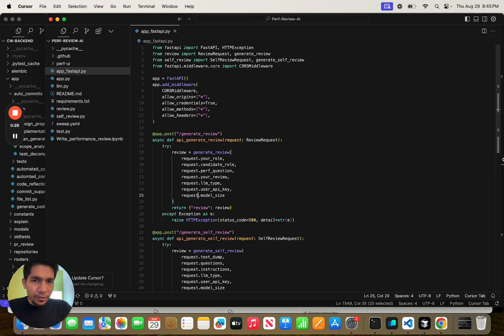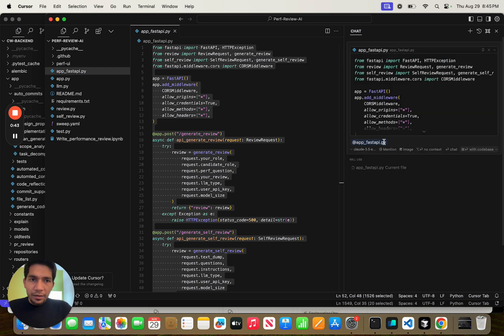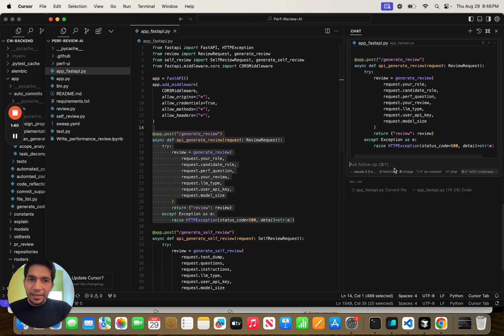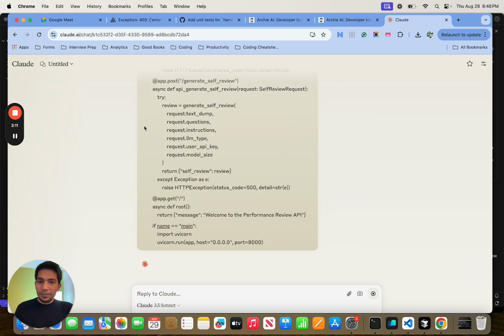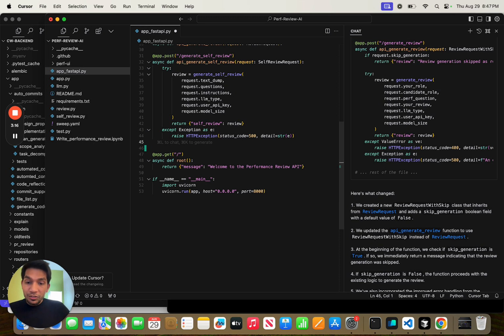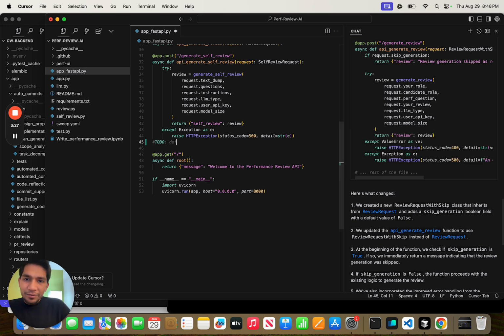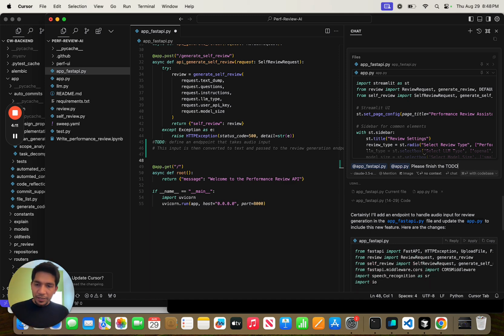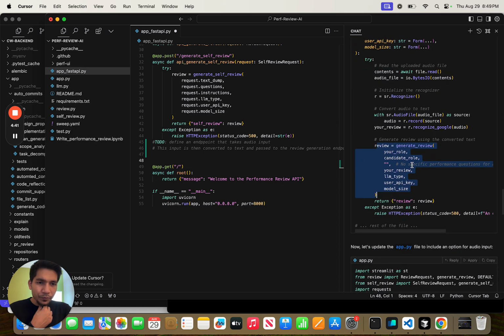AI tools for writing code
Tools I'm using to write code: Cursor and claude

This video offers a quick demo of using Cursor and Claude for coding workflow.